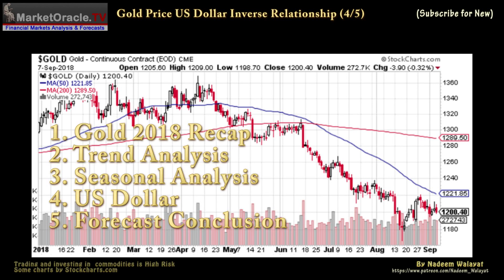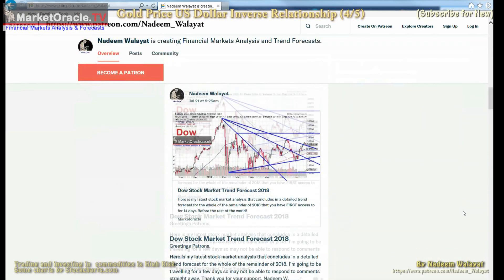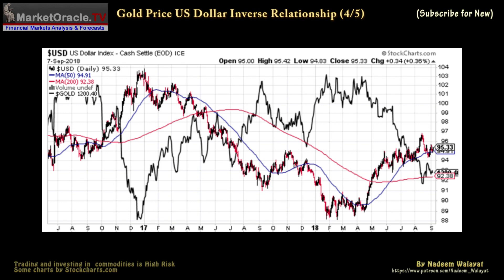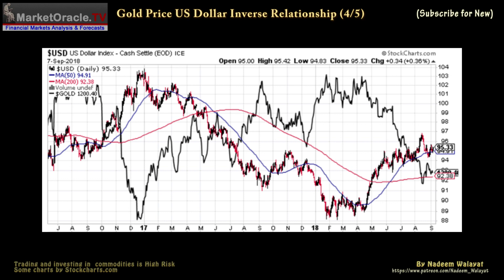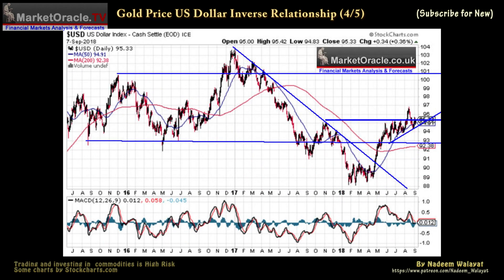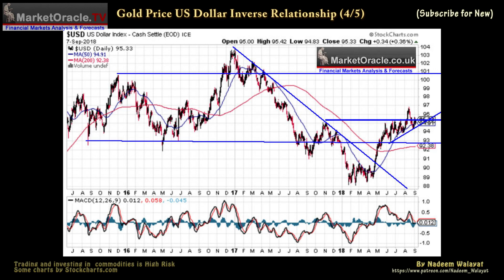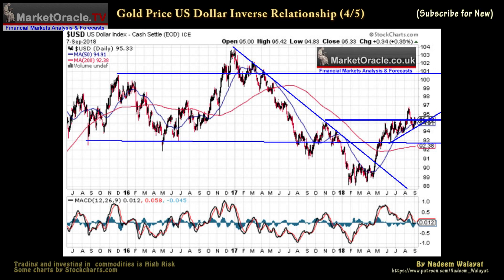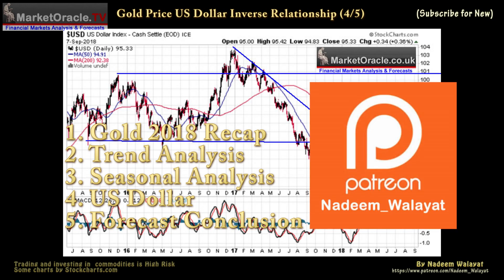Gold Price US Dollar Inverse Trend Relationship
This is my fourth video in a series of 5 to conclude in a detailed trend forecast for the Gold price for the whole of the remainder of 2018.

1. Gold Price Trend 2018 Recap
2. Trend Analysis
3. Seasonal Analysis
4. US Dollar
5. Forecast Conclusion